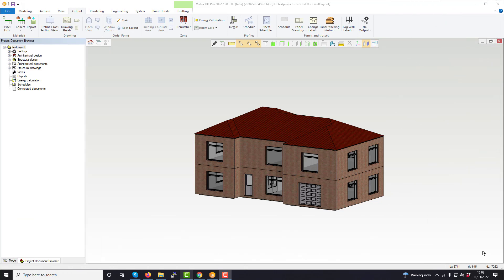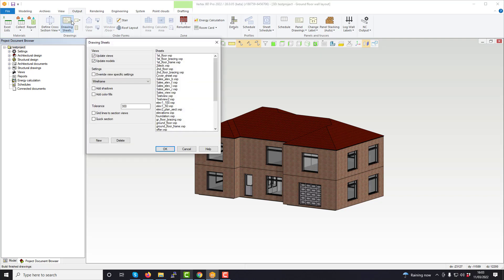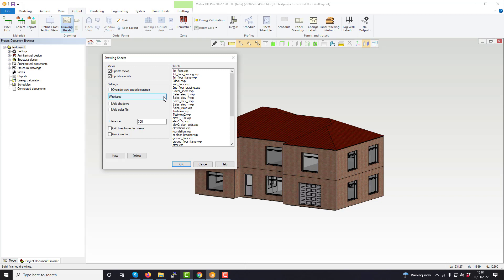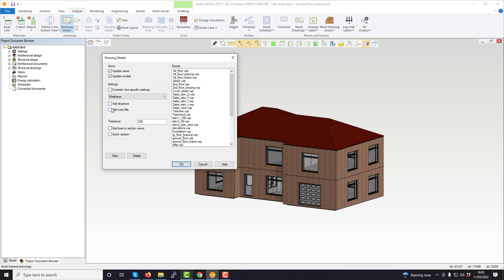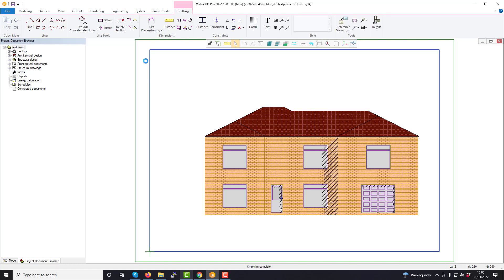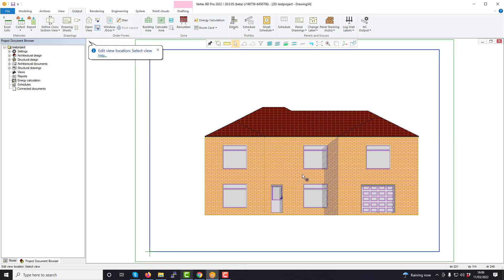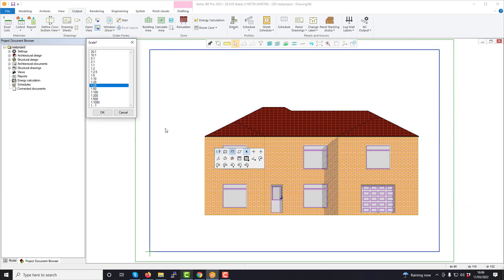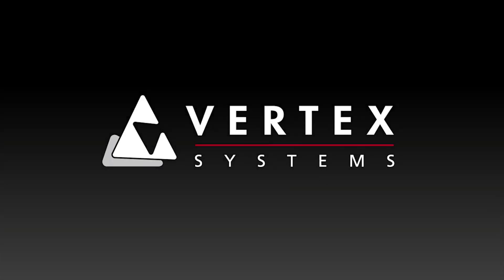Vertex BD Steel 2022 - Updating Drawings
Learn how to update drawings within vertex bd Steel and check out the rest of our 2022 tutorial videos to learn how to get the most out of your copy of vertex bd